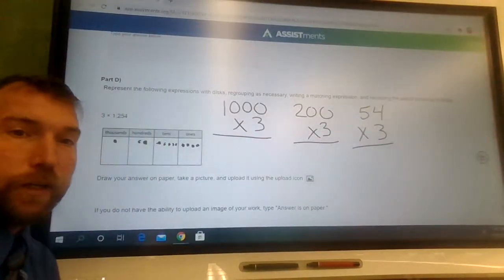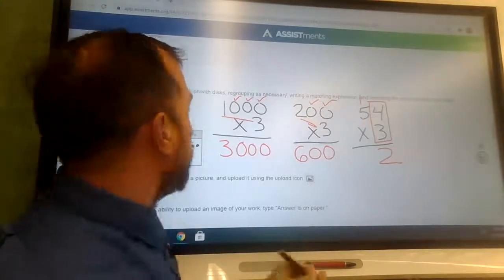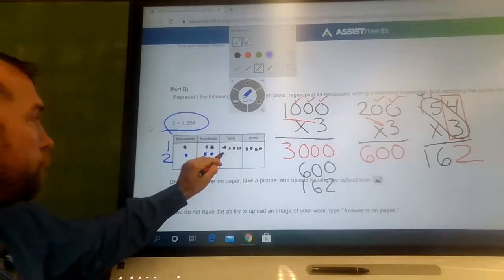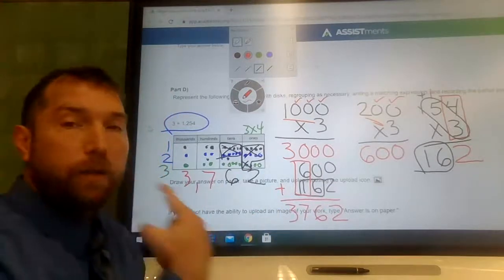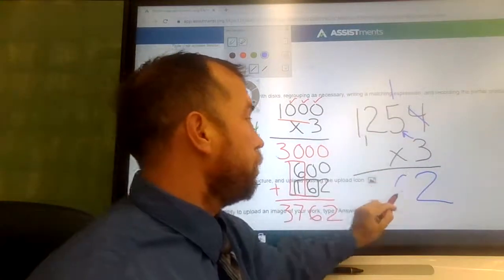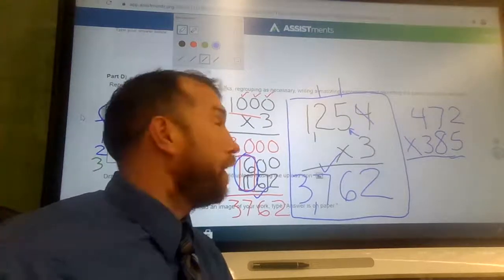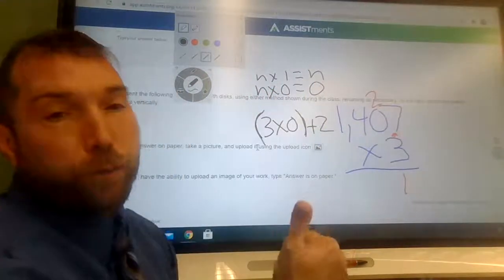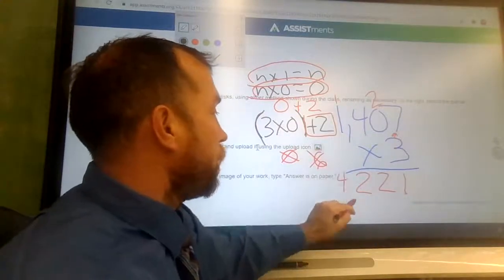11/4: Mr. Flaherty multiplying with bigger numbers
This video will help get you ready for multiplying with bigger numbers that go into the hundreds, or even thousands place. I mostly use the standard algorithm. I tried to make this one more about process than math facts, which is why it's mostly by 2, 3, or 4.